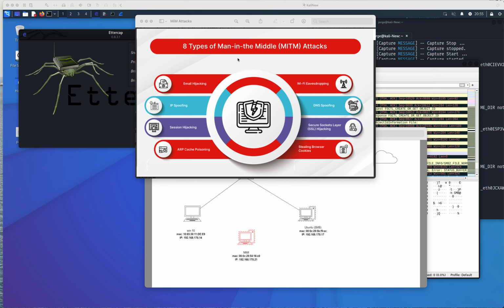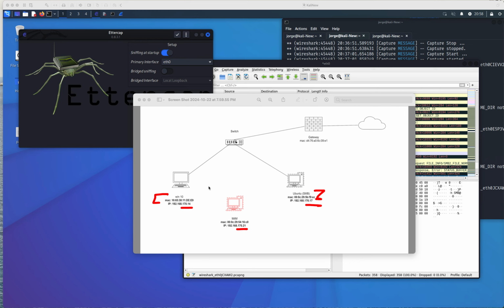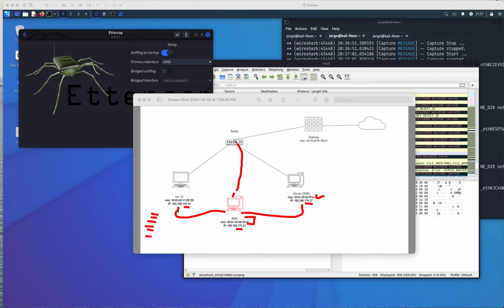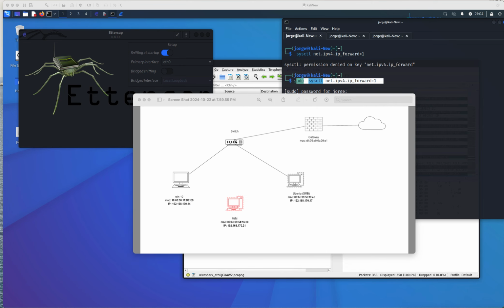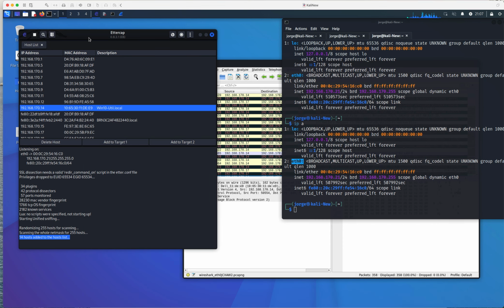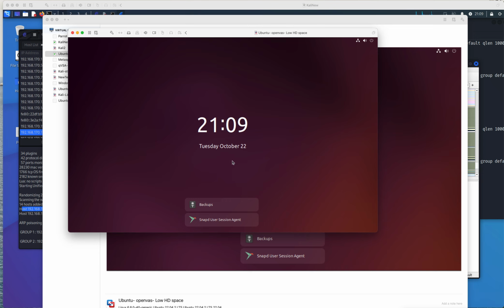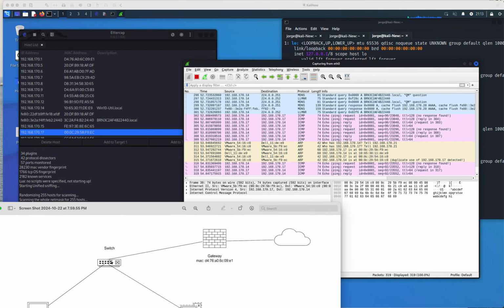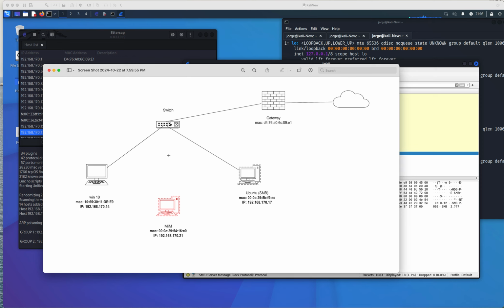Understanding ARP Poisoning and protecting your connection.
A man-in-the-middle (MITM) attack is a type of cyberattack where an attacker secretly relays and alters communications between two parties who believe they are directly communicating with each other. In essence, the attacker positions themselves between the two parties, intercepting and potentially modifying the data that passes between them.

There are many types of MiM attacks, but they all operate our of the same principle. In this video I'm going to demonstrate how arp-poisoning how in a test "flat network environment" with no security controls enabled. I'll also talk about the technology and best practices to have in place to detect or prevent it.

As a side note, during the video I explain that to successfully run ettercap in kali linux you need to run a command to enable packet forwarding, that command is: sysctl net.ipv4.ip_forward=1 ( you may need elevated privileges). I also referenced another video in which I go over the concept of MiM and the different types of attacks. You can reference that video to get a more comprehensive understanding of MiM.